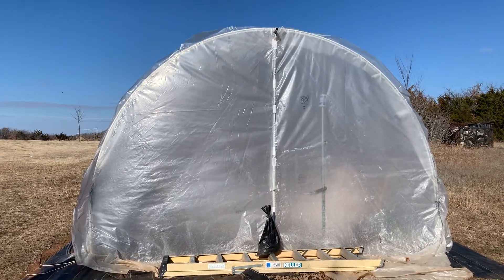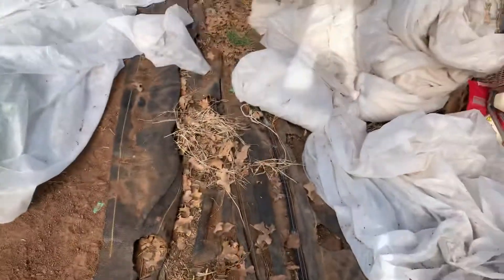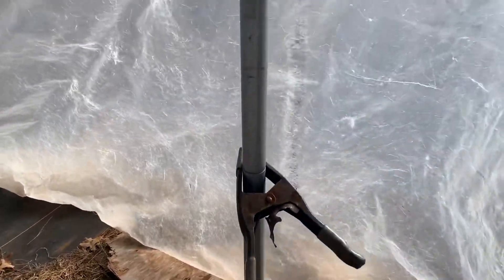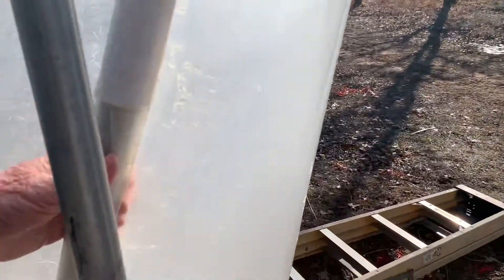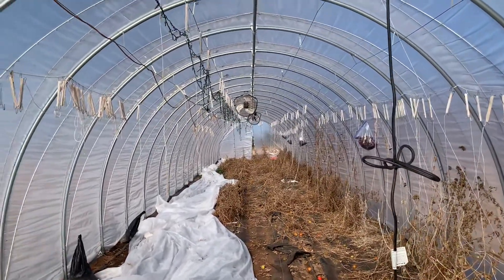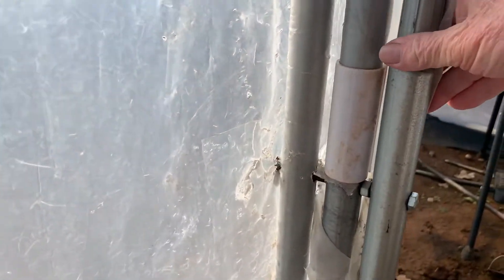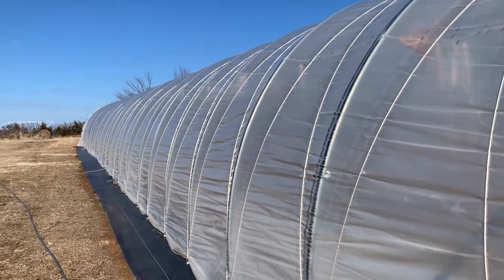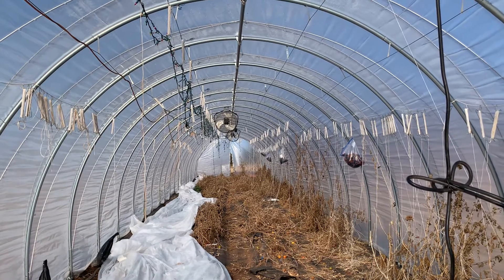A primer on Scissor Doors in high winds on our Farmers Friend high tunnel.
I created this to show Josh Satin how we roll on high winds on our Farmers Friend 100ft Quonset Pro HT .  Scissor doors can control high winds that must be kept off new tomato plants in the spring, yet give them enough air to survive built up heat in their tender state.